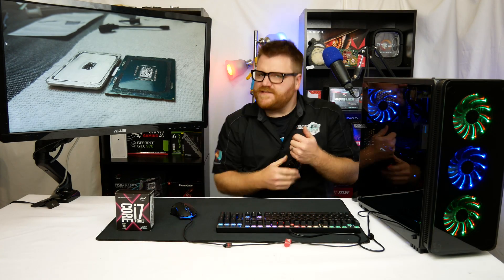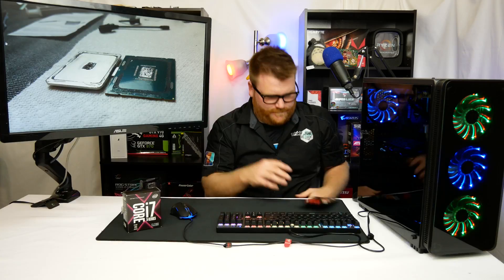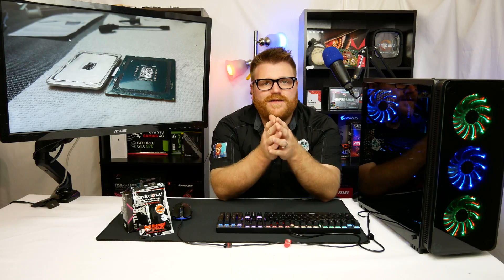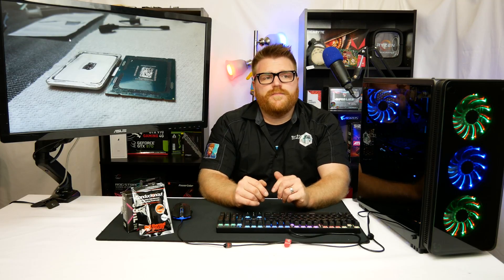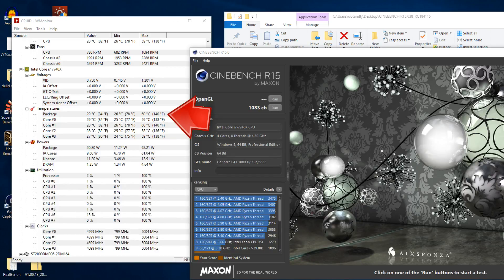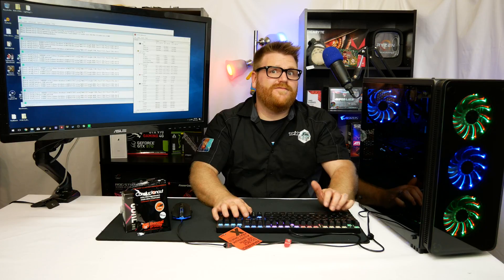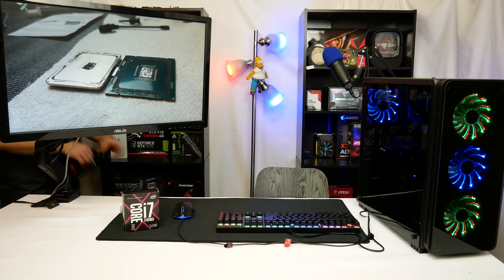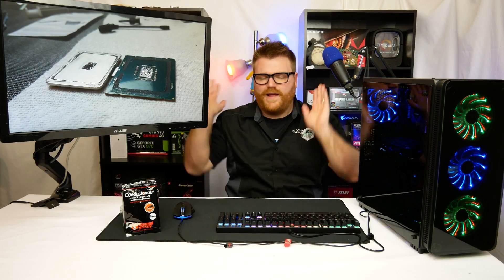Intel Core I7 Liquid Metal Delid 5.4 Ghz Overclock!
I Delidding the core I7 7740x using only a razor blade and some thermal grizzly conductonaut yielded some pretty remarkable results

Parts in this episode:

Thermal Grizzly
Razor Blade That Works Best